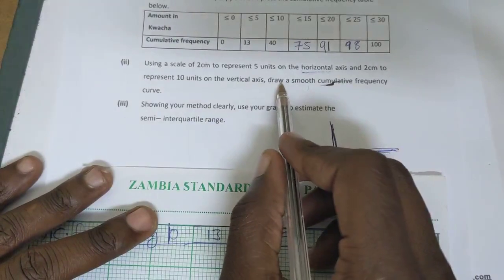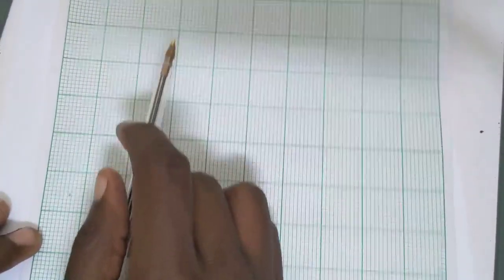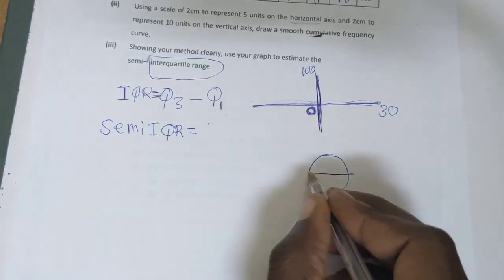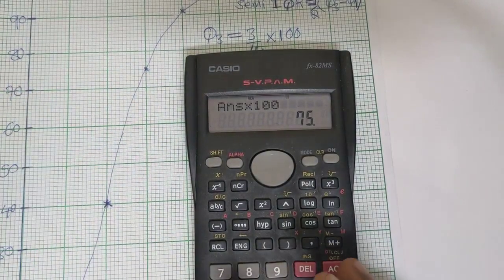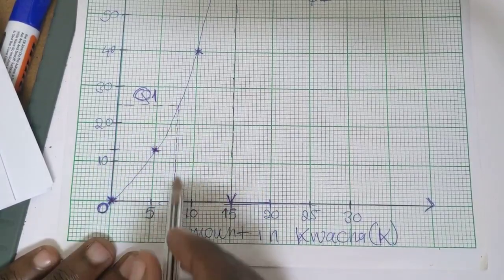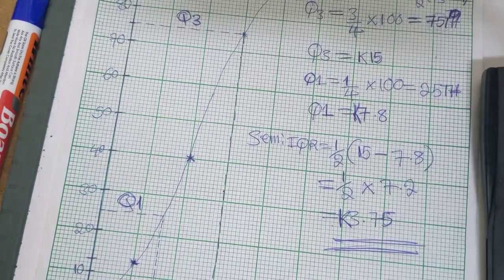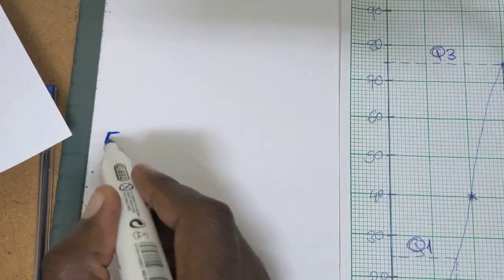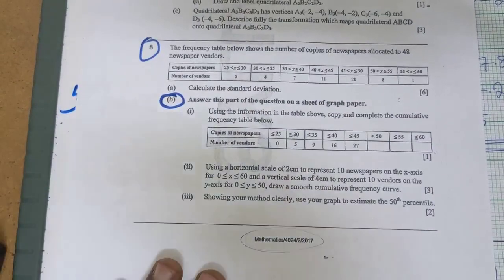Graphical work of Statistics (Exam Question 2017)